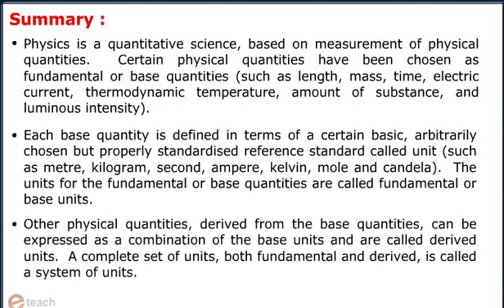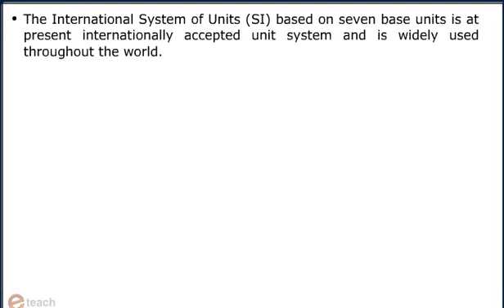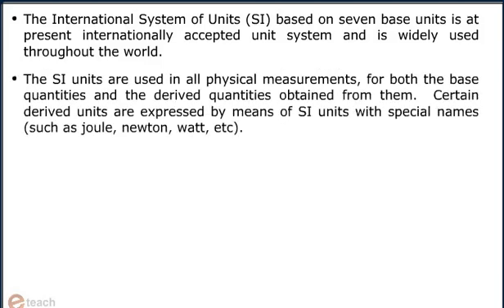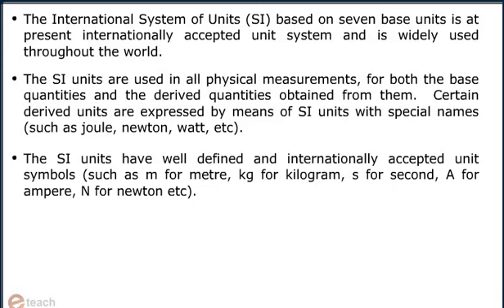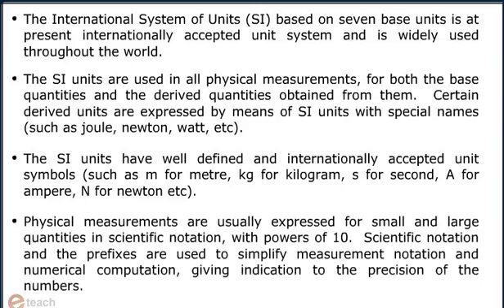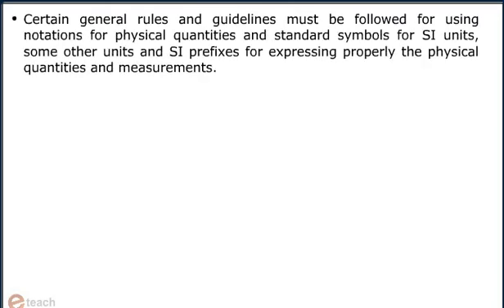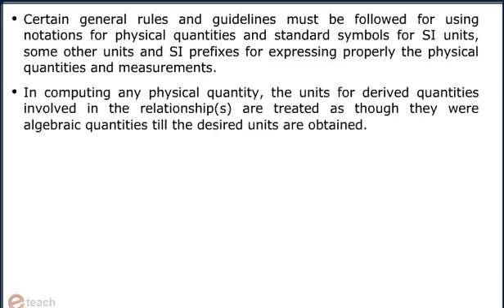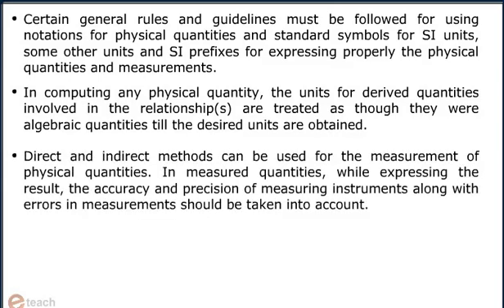UNITS AND MEASUREMENT 16